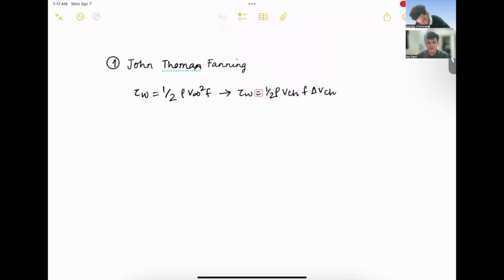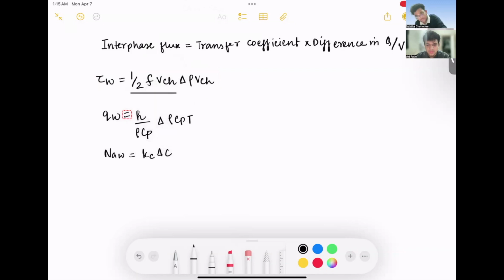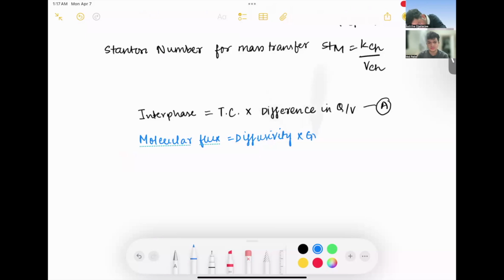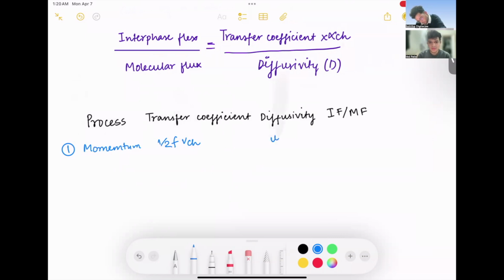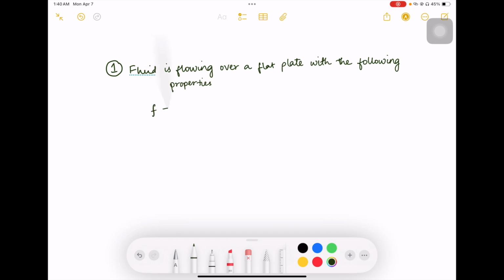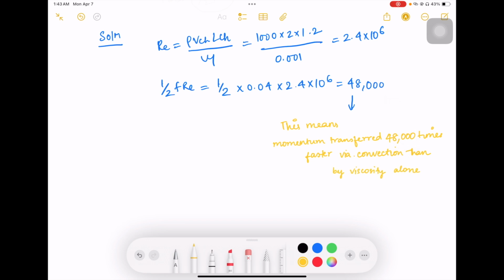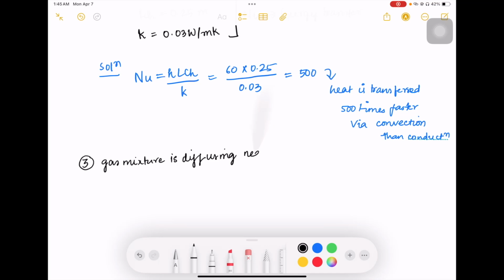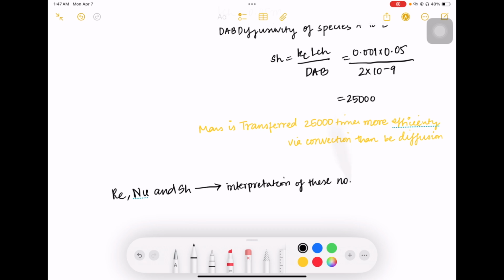INTERPHASE FLUX IN MOMENTUM TRANSFER PART 3